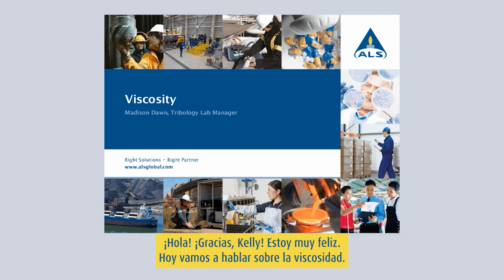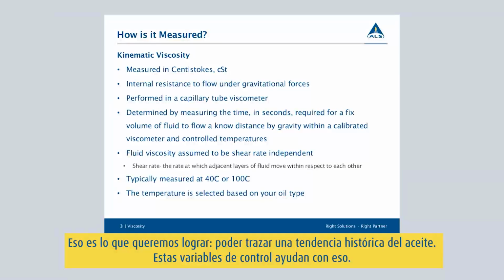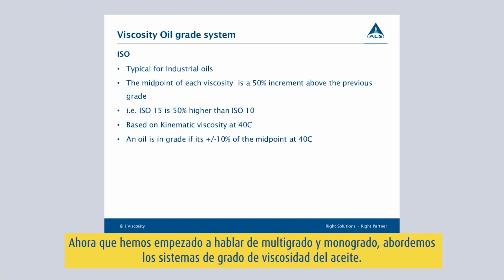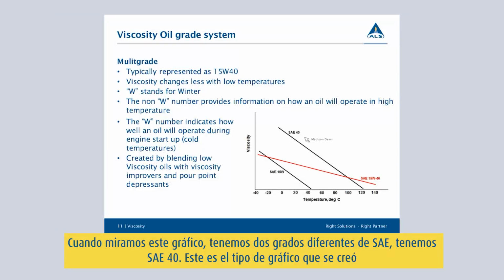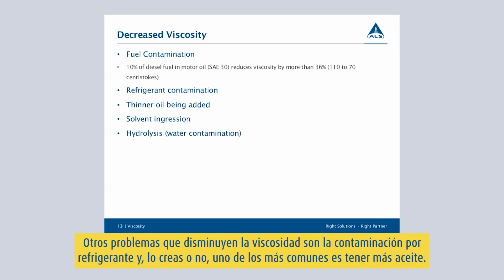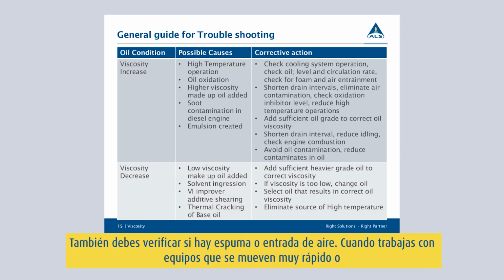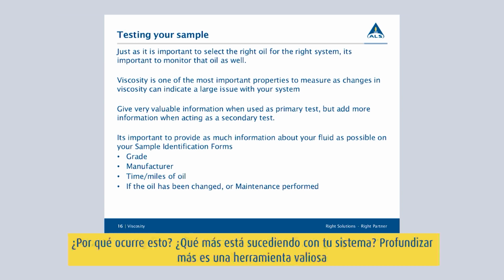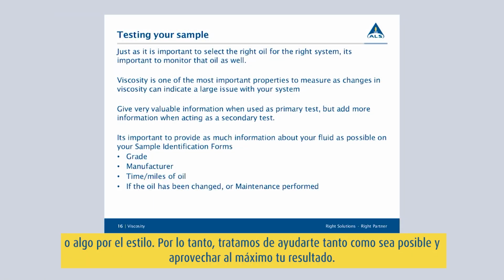Webinar - Viscosidad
La viscosidad es un criterio muy importante, que determina el lubricante a aplicar para cada caso, y es la medida del espesor del fluido, o la resistencia que ejerce al fluir. La viscosidad debe cumplir con diversas circunstancias en un compartimento, como la velocidad del sistema, la temperatura, el tamaño de la carga y los espacios libres.

La presentadora del evento es Madison Dawn, gerente de laboratorio de ALS Tribology Phoenix.